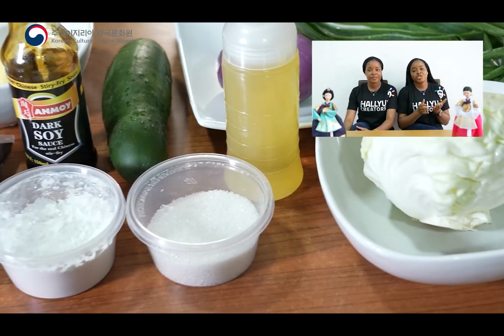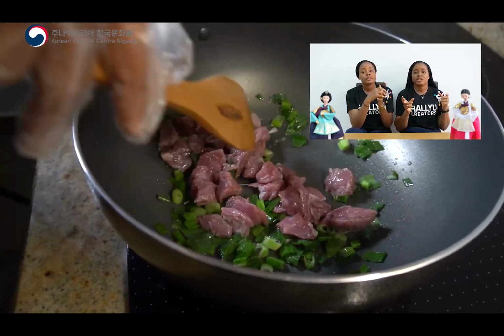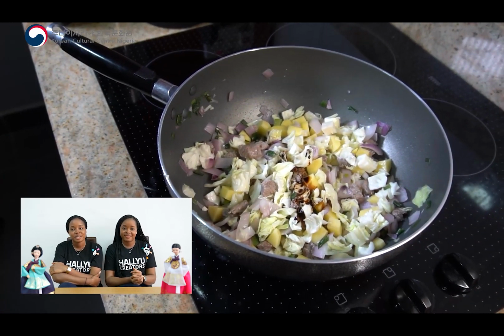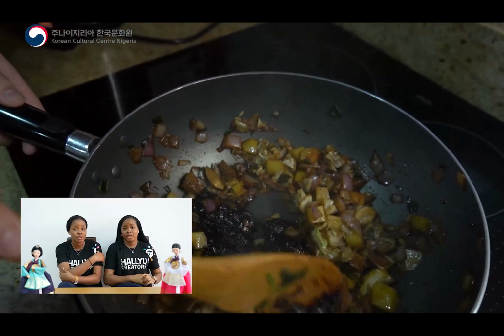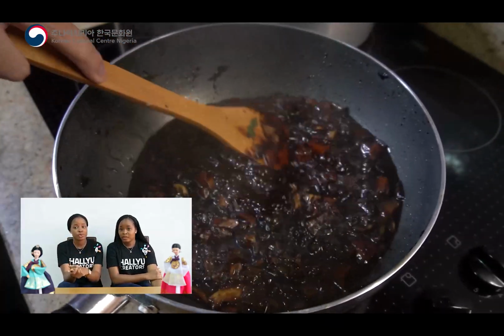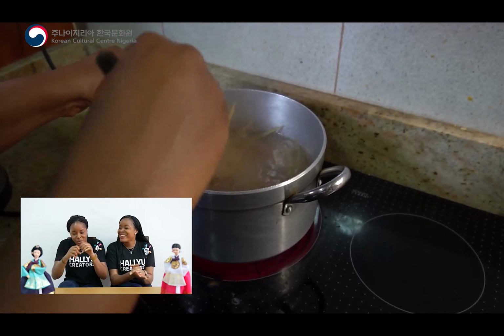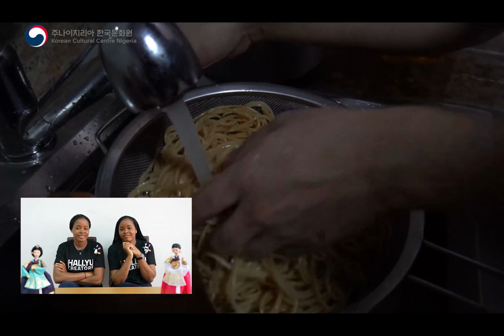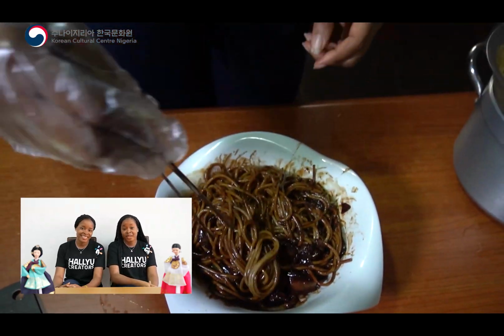[Korea Vibes] How to make jjajangmyeon with local ingredients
Seeing the Korean jjajangmyeon in dramas always made up curious as to what a black-looking noodle tasted like. We decided to try it out here with our local ingredients and with the help of a Korean, we were able to put all the pieces together, and trust us when we say it was awesome!!!

We decided to make a vlog on the process of our experience in making the Korean jjajangmyeon. It was our first time and we really enjoyed every bit of it.

We also got some of our friends to have a taste of it and guess what their review was!!!

The more reactions we get, The more events we can offer in Nigeria